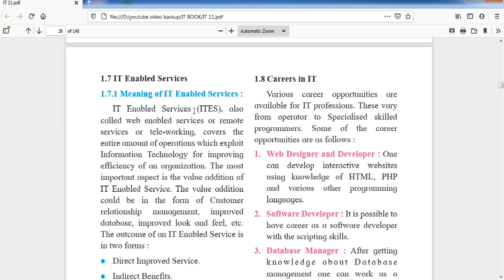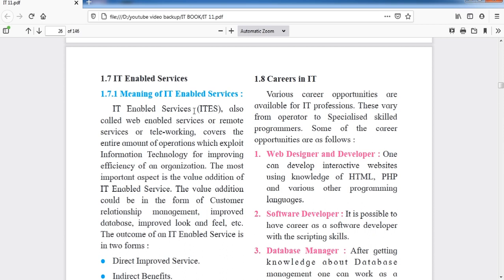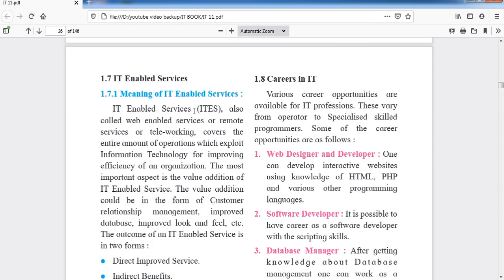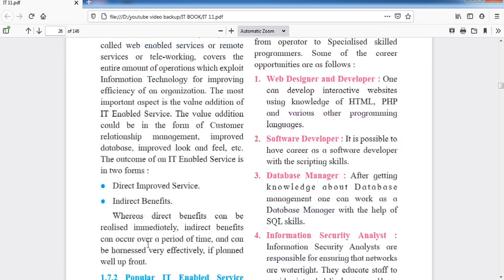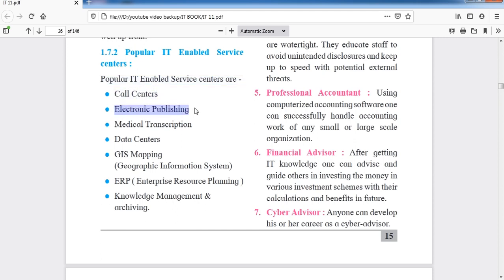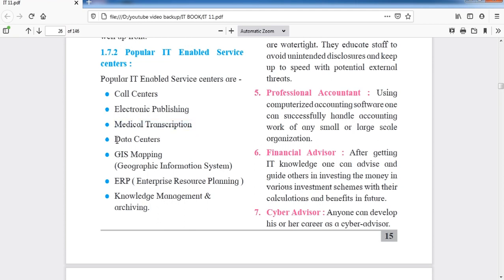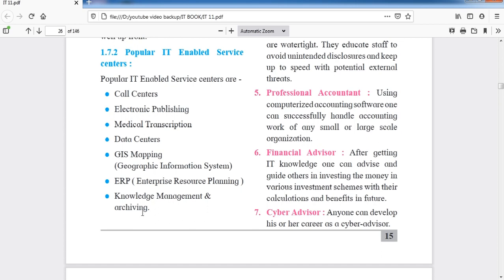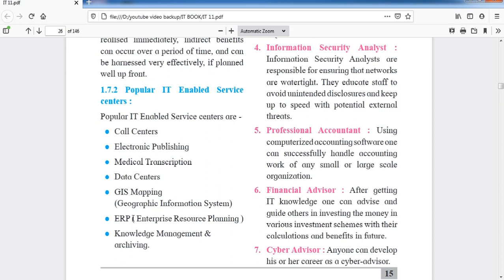Basics of Information Technology || IT Enabled Services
Information Technology
                                 Chapter 1
              Basics of Information Technology

                                   Topic:-
                  ***IT Enabled Services***